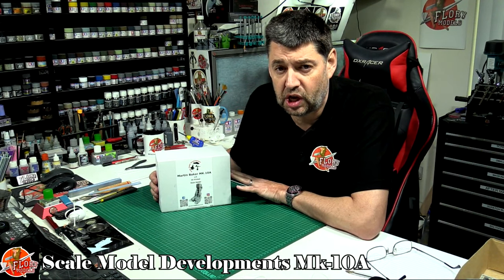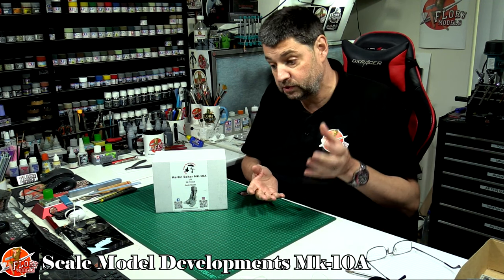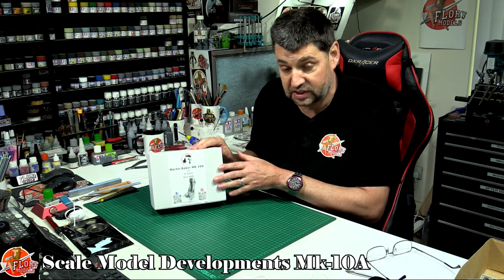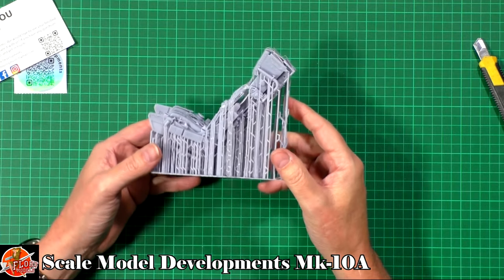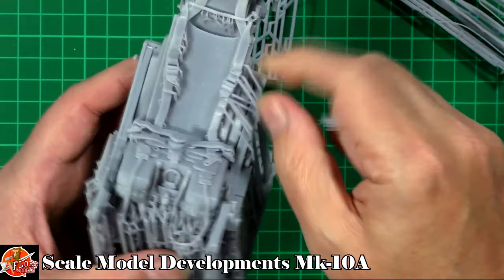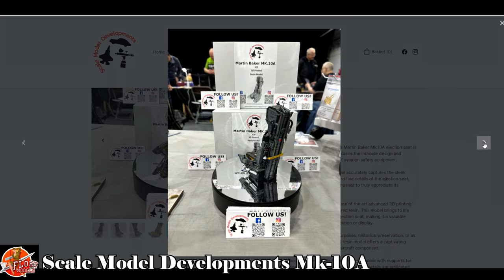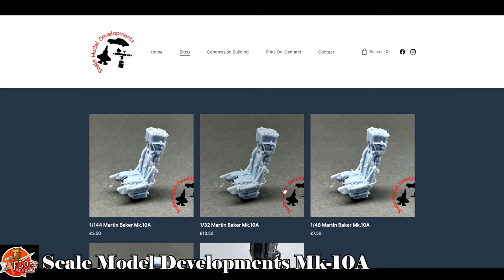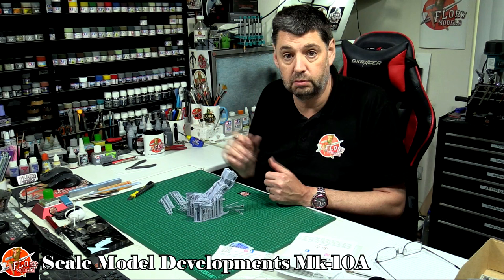Scale Model Developments Mk10A Review